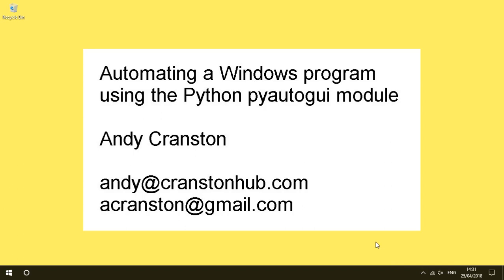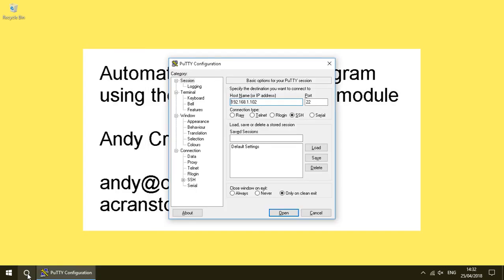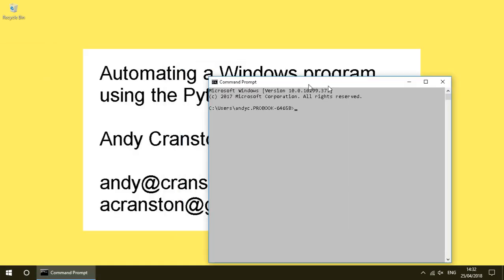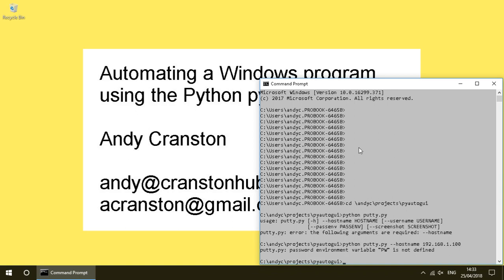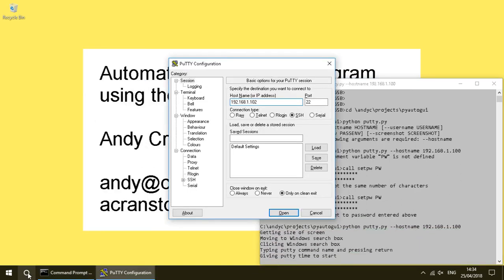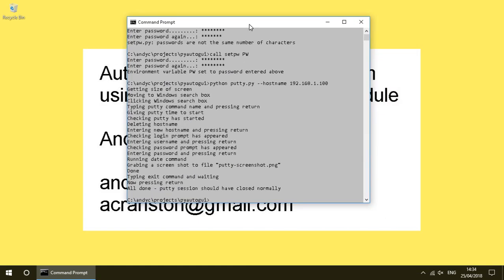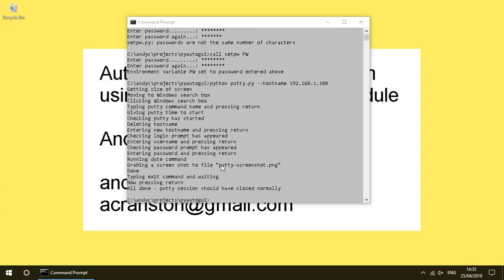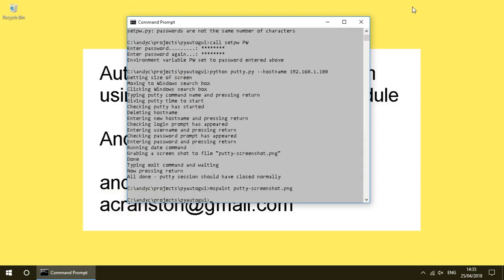Automating a Windows program using Python module pyautogui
A Windows program (putty) gets automated using the Python module pyautogui.  Useful proof of concept.